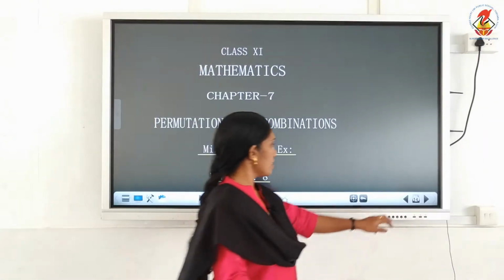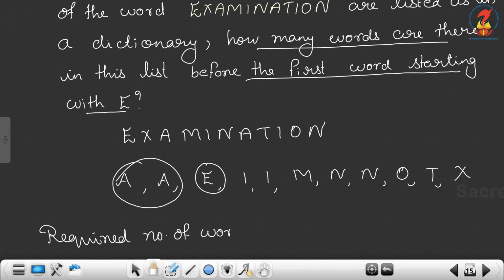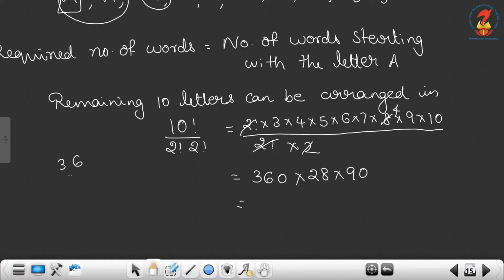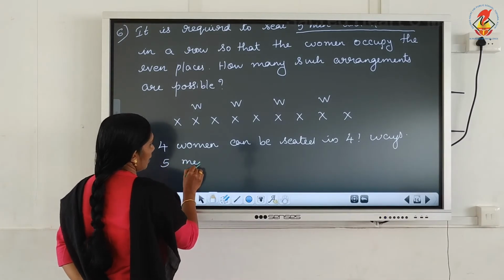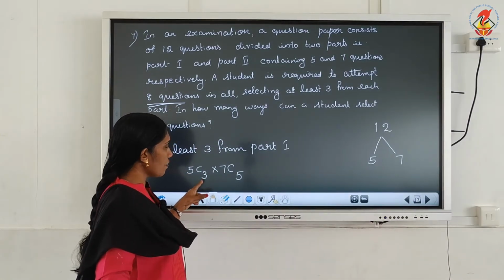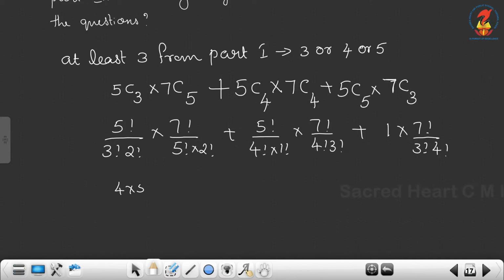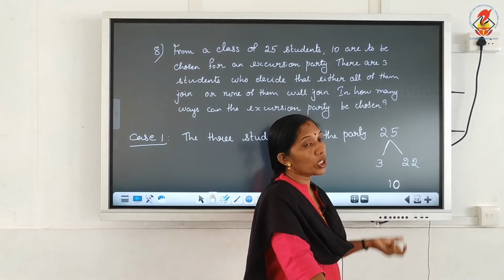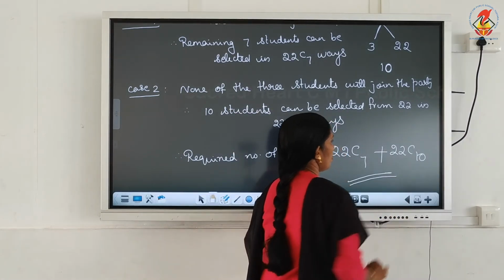Maths11 Chapter 07 Permutations and Combinations Video 08 Miscellaneous Ex